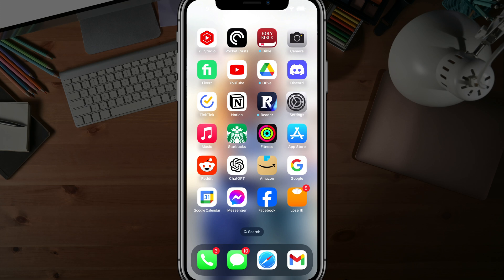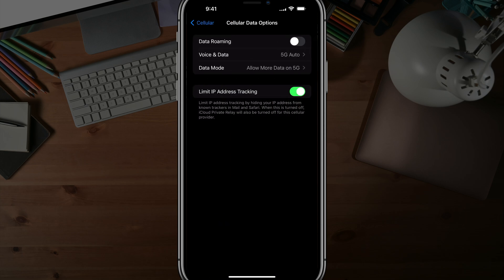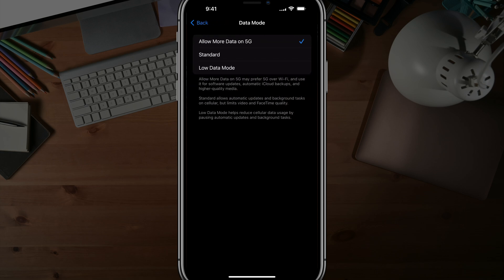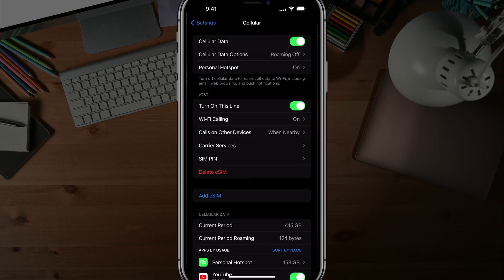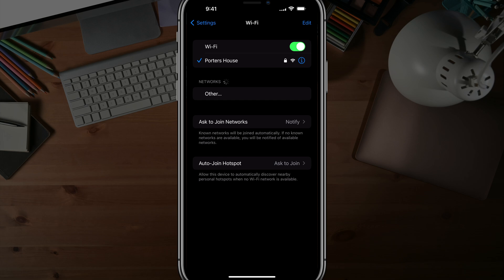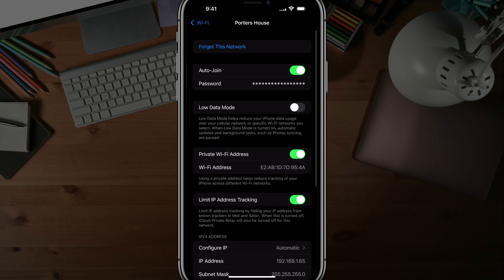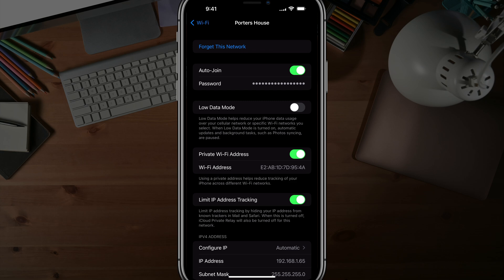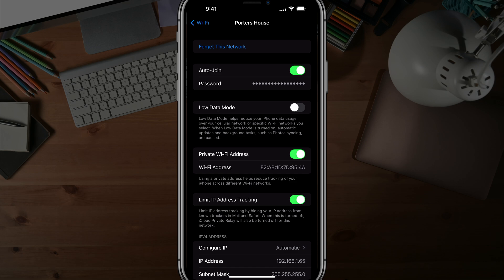How To Turn Off Low Data Mode on iPhone - Fix Hotspot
Learn how to quickly fix the iPhone Hotspot Data Mode issue in this tutorial. If you want to turn off Low Data Mode on your iPhone and fix your hotspot, this step-by-step guide will walk you through the process. Say goodbye to connectivity issues with this simple iPhone tutorial.

Video:  @YouTubeCreatorsHubPodcast